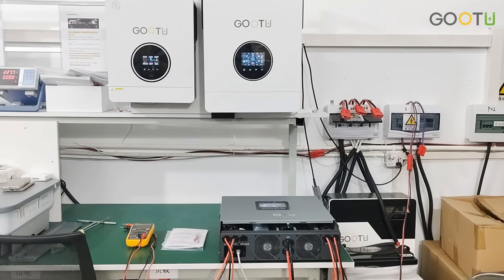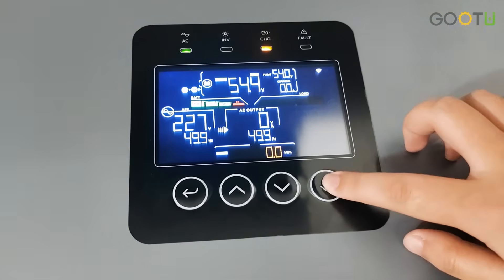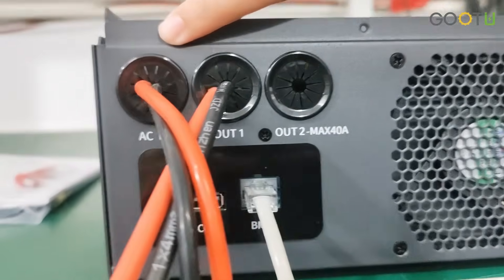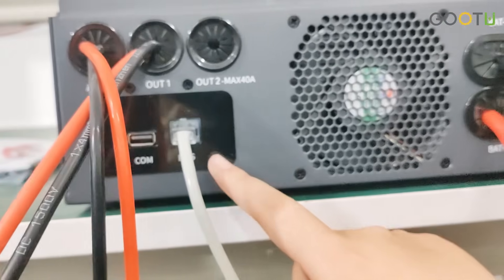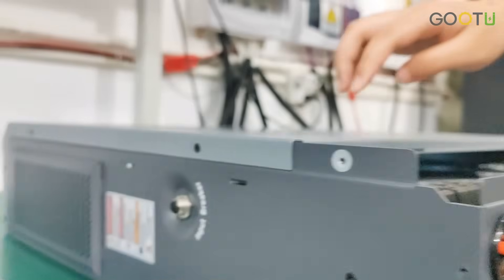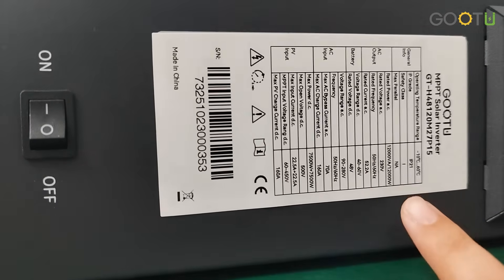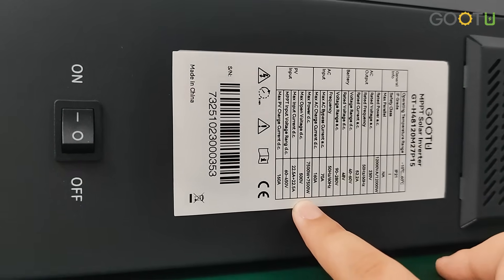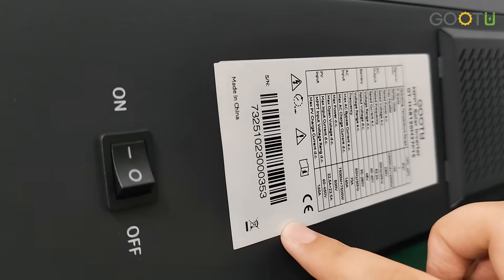NEW GOOTU 12kW Hybrid Inverter: Dual PV for Maximum Power & Efficiency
We're excited to unveil our latest innovation – the GOOTU 12kW Hybrid Inverter! Designed to deliver optimal performance and efficiency, this hybrid inverter features dual PV input, making it perfect for residential energy storage systems. With 12kW of power capacity, our new inverter is built to handle high energy demands, making it ideal for homes looking to maximize their solar energy potential.
12kW Power Output: Provides reliable and consistent energy supply.
Dual PV Input: Connect two solar arrays for increased flexibility and efficiency.
Hybrid Technology: Integrates seamlessly with both solar panels and battery storage.
Energy Efficiency: Optimized for maximum energy production and cost savings.
Whether you're upgrading your home energy system or starting fresh with renewable energy, our 12kW Hybrid Inverter offers the power and versatility you need to take control of your energy future.